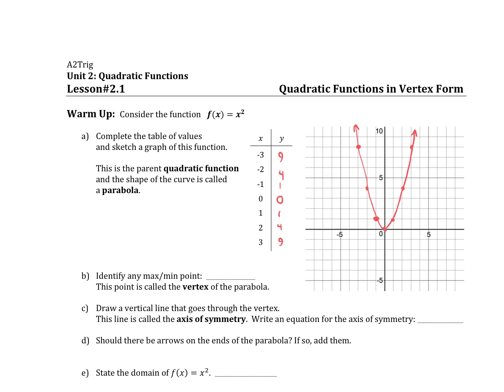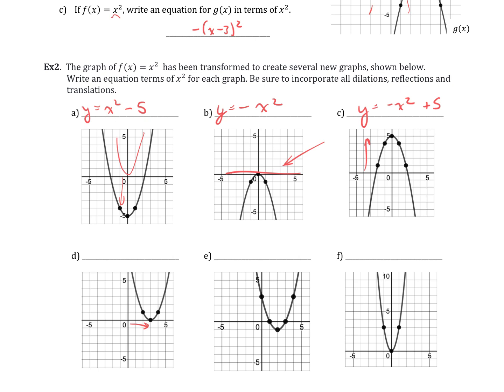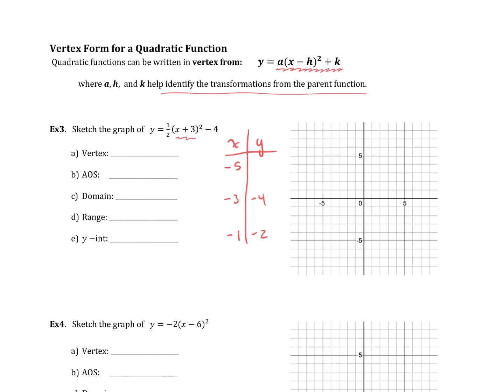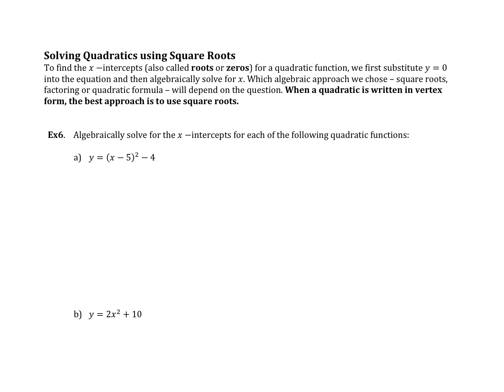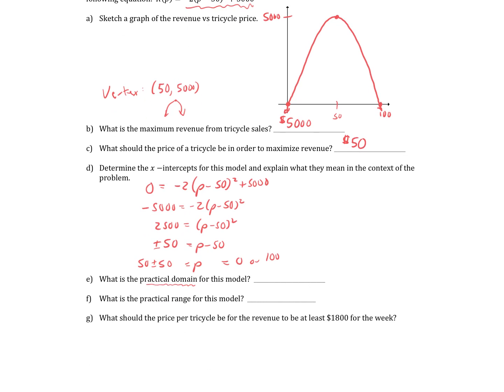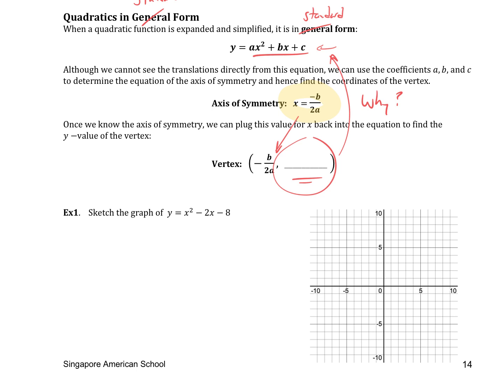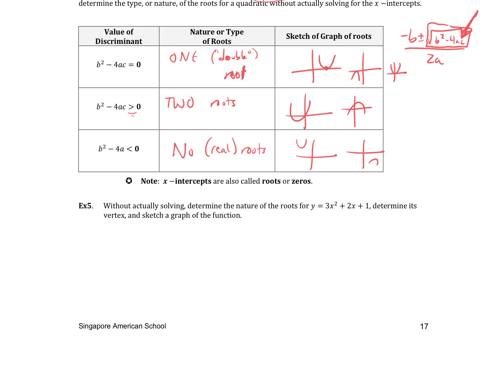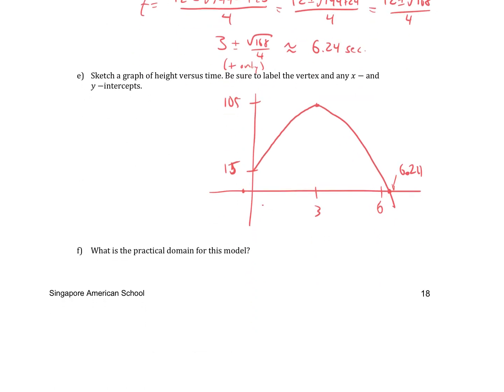AM1 Unit 10 Day 1: A2T 2 1 and 2 2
Quadratics:  vertex form, standard form, basic graphing